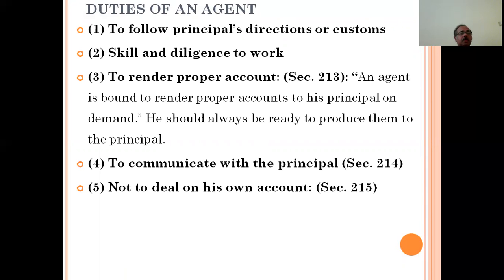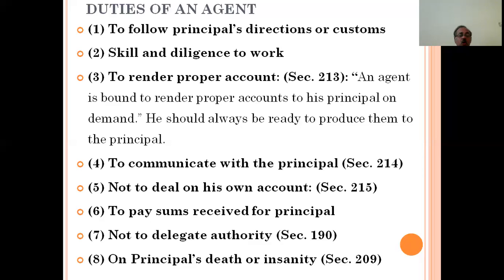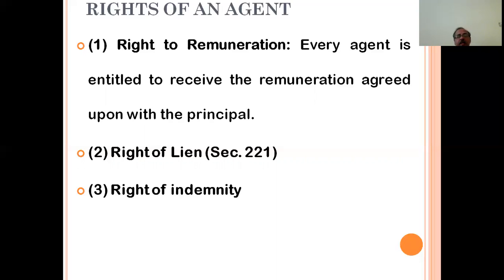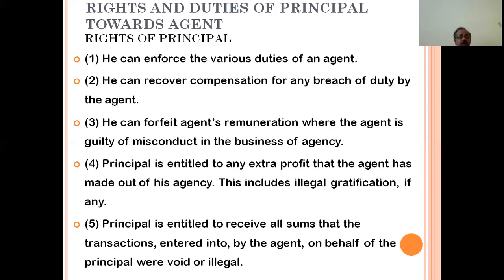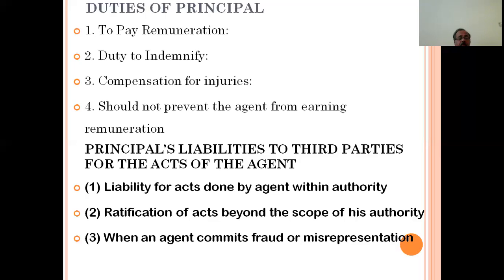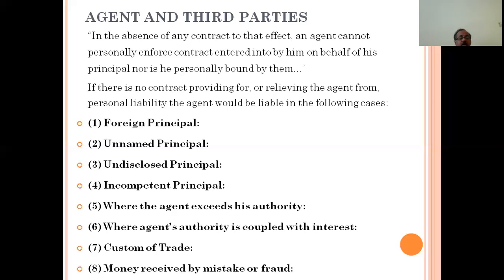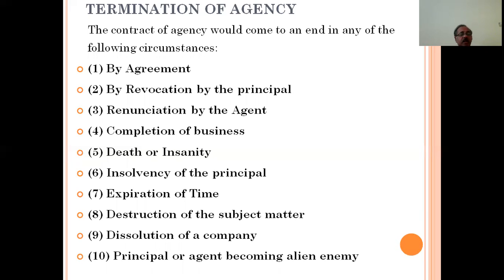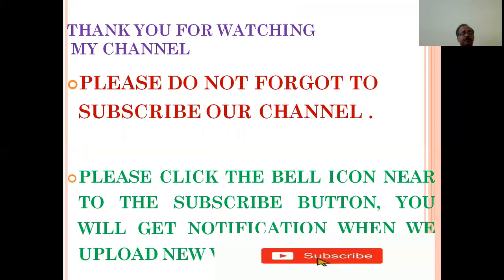Law of Agency 2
Law of Agency- Rights and Duties of Agent and Principal, Liability of the Principal to Third Parties, Liability of the Agent to Third Parties and Termination of Agency.